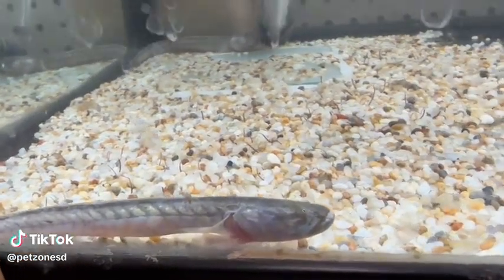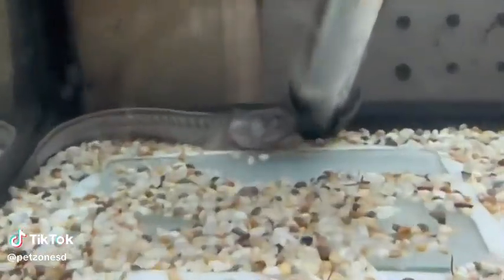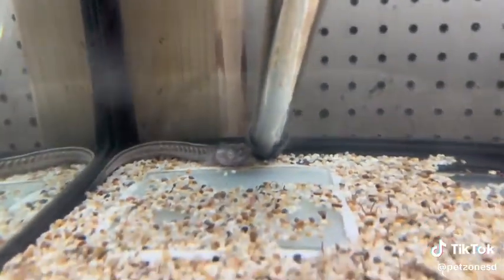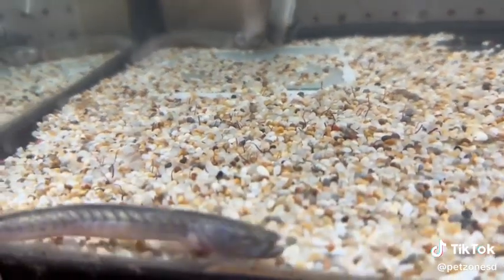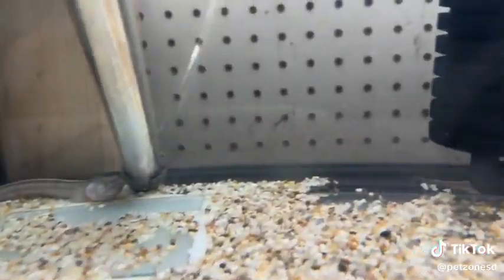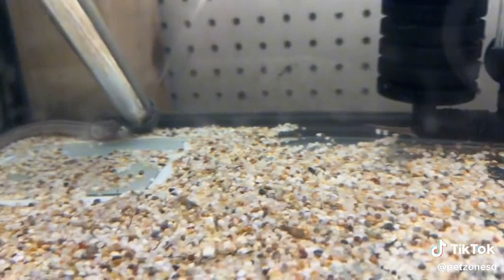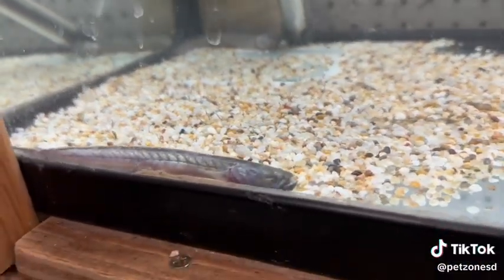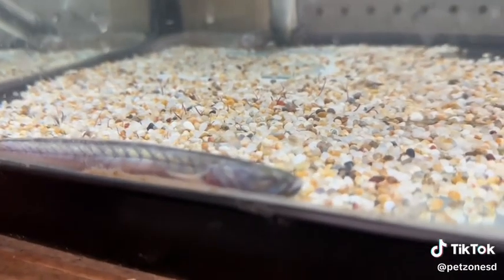Dragon Goby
Dragon Goby: these gobies look like a prehistoric dragon with their unique eel like shape, large head and tall fins. A stunning fish that grows to around 24 inches in the wild but typically maxes out at 15 inches in the aquarium. They are brackish fish and though they seem mean looking they are actually a good companion to other peaceful brackish water fish. These are fun fish that are not often available.